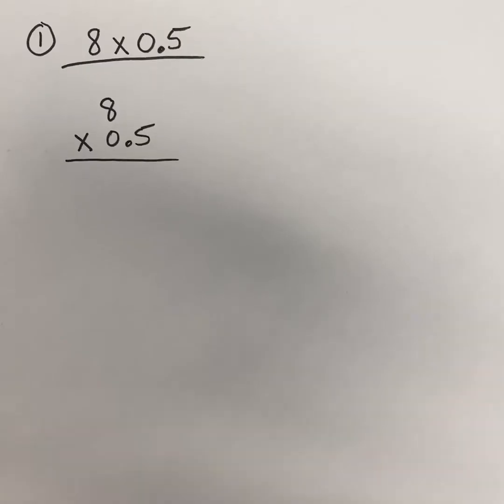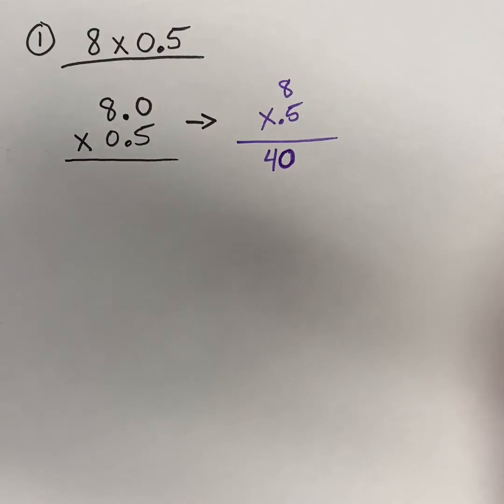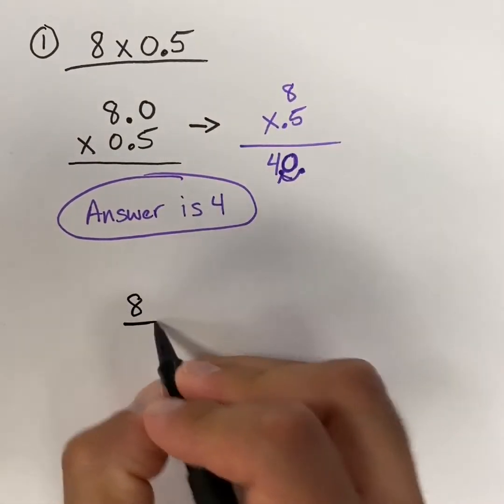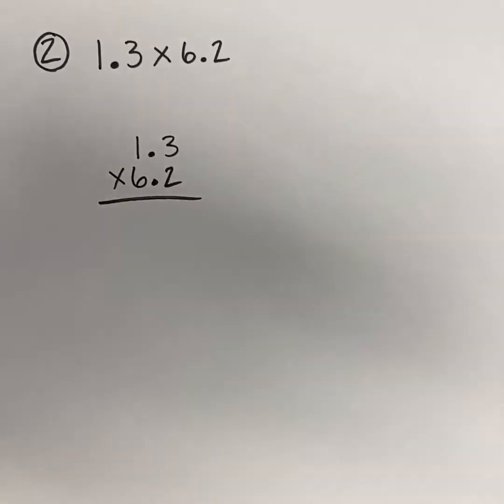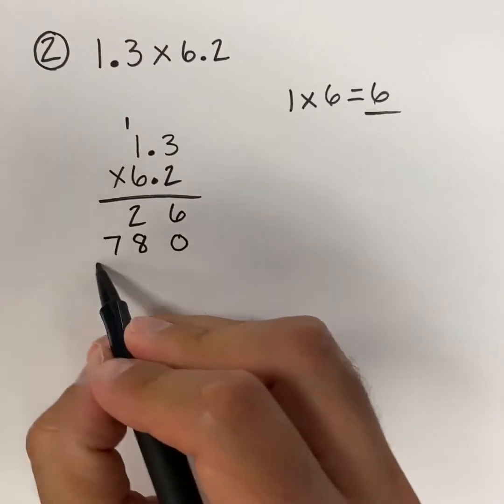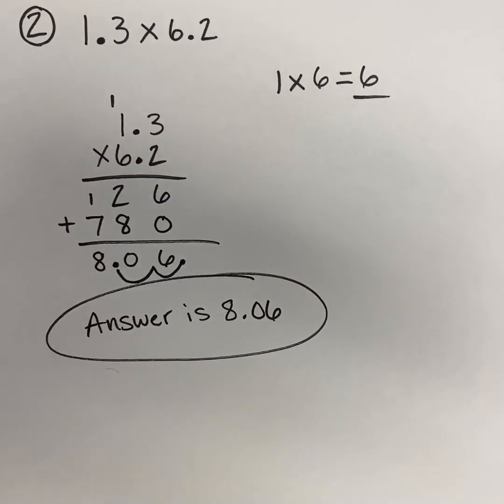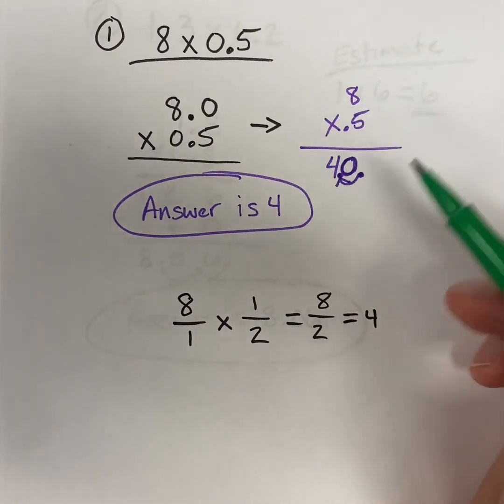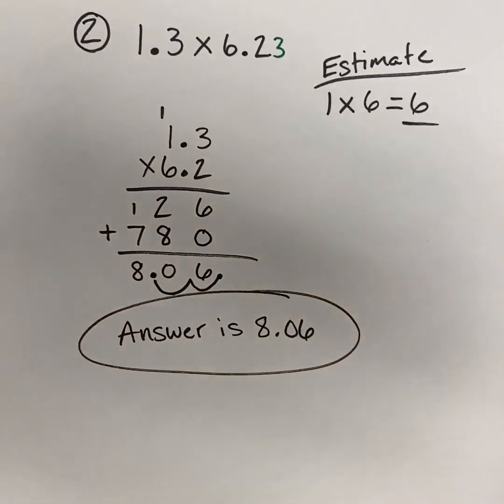Decimal Multiplication (3-4)